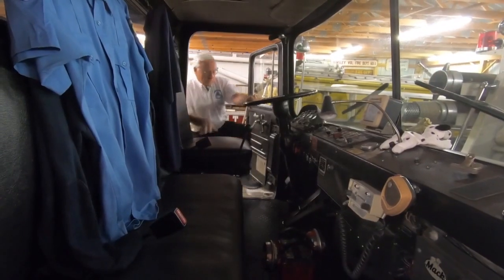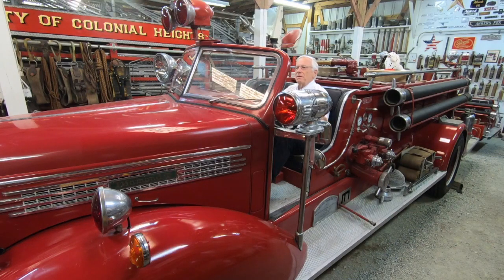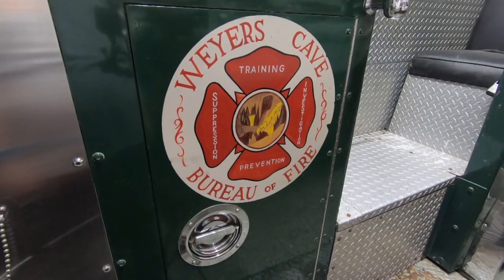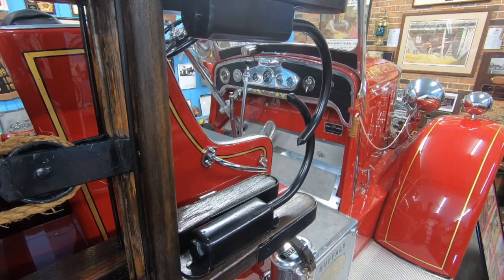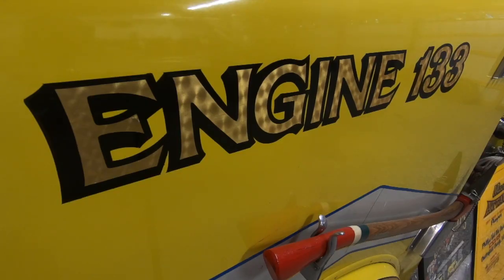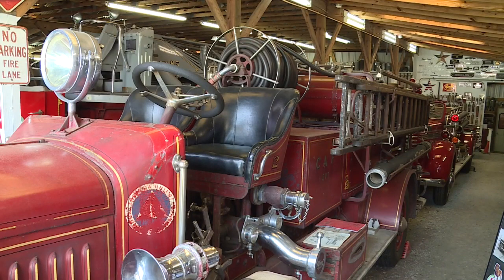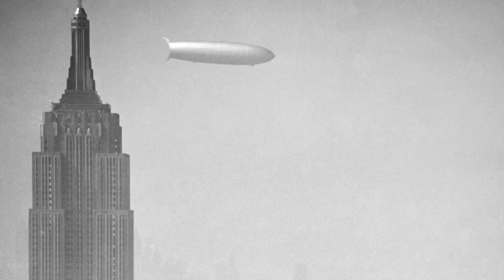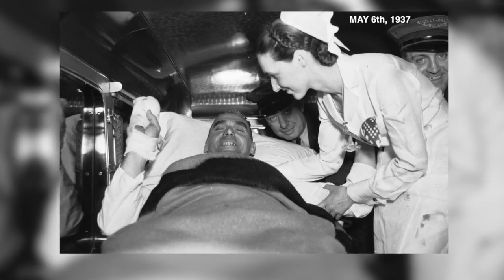This fire truck raced to the Hindenburg disaster. Now it's parked in a Chesterfield barn.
Tom Herman is a collector with an addiction. The list of Herman's collectibles spans a 120-page inventory and includes badges, helmets, fire alarms, and fire extinguishers.